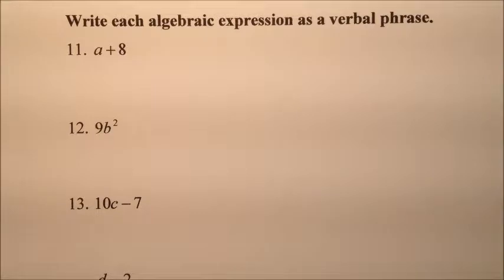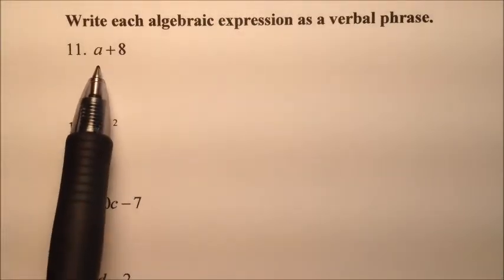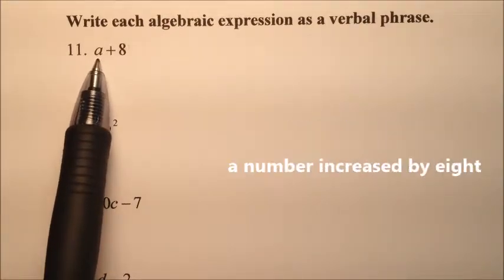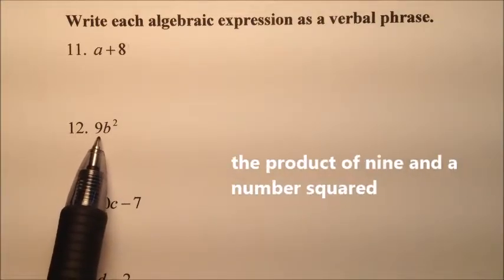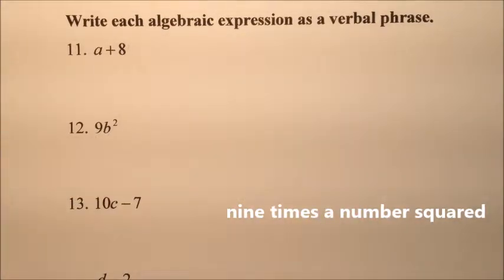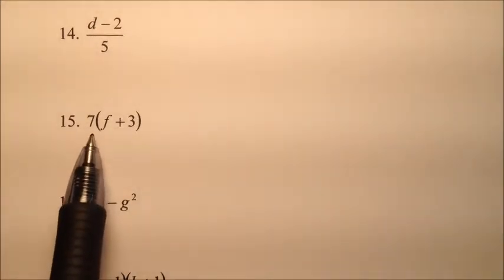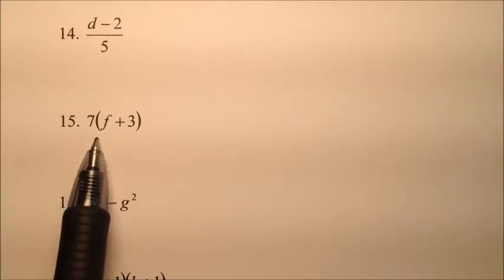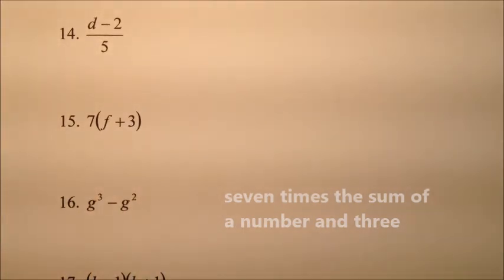Writing Algebraic Expressions as Verbal Phrases (Examples)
This video works through #11-20 on the Algebra 1, Chapter 1 Review for the 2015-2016 school year.  The instructions tell us to "Write each algebraic expression as a verbal phrase."